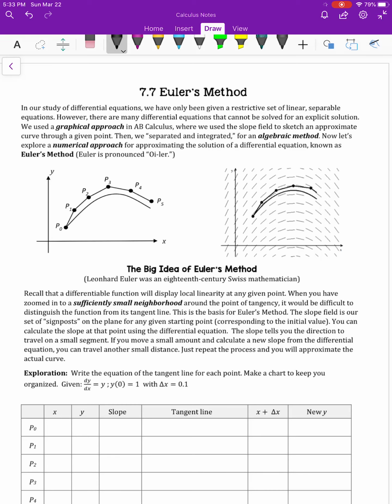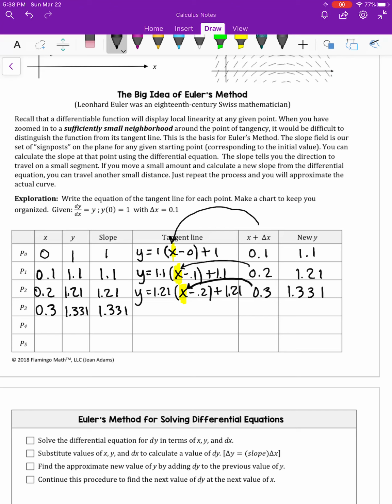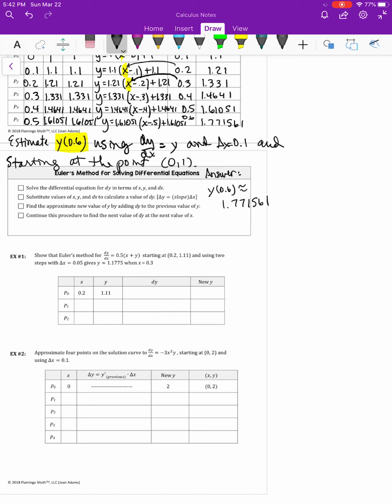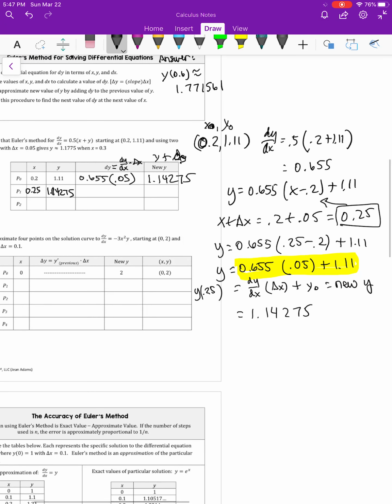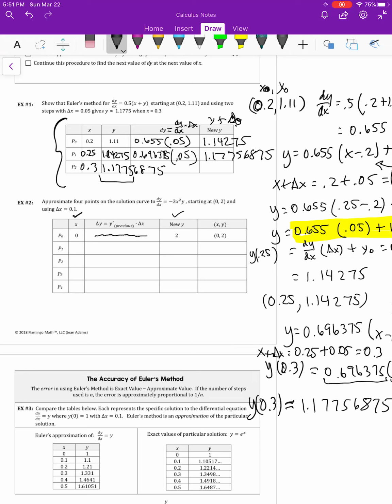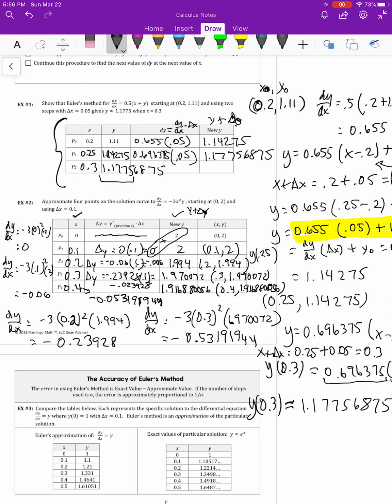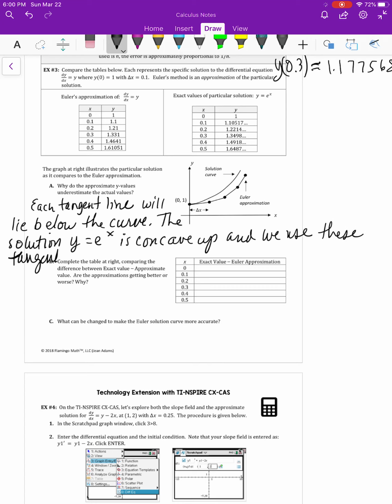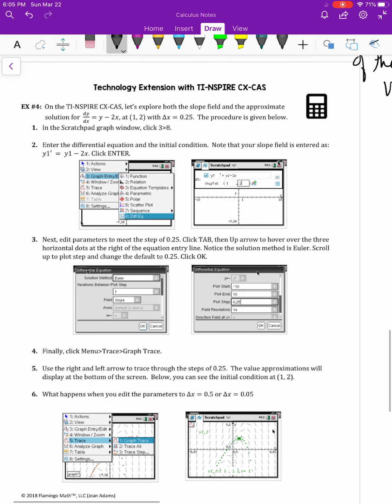7.7 Euler’s Method